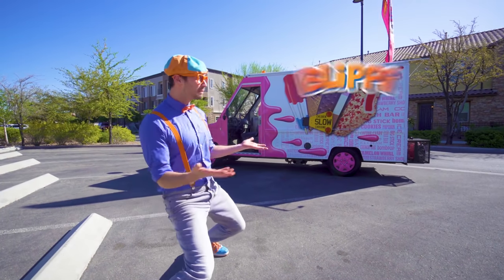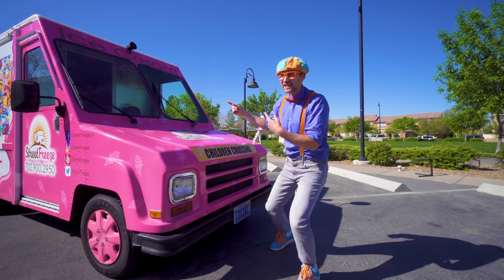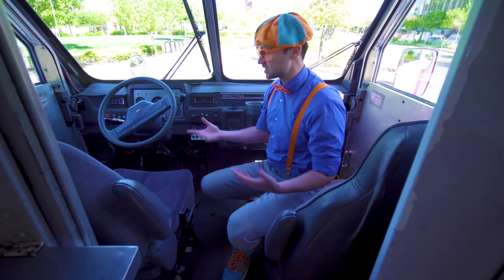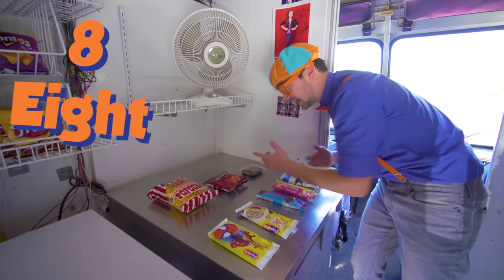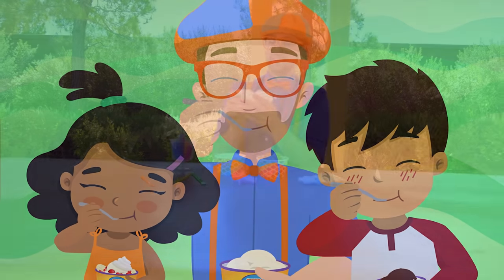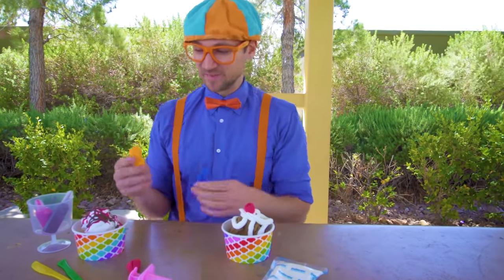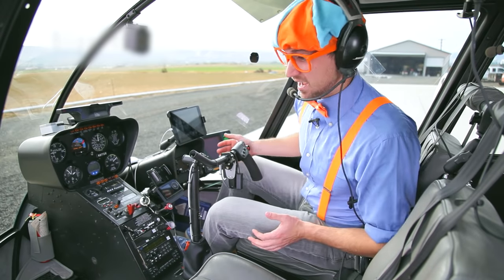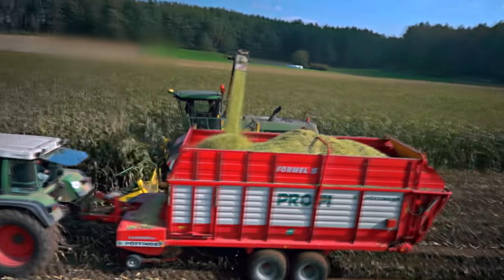Blippi Explores an Ice Cream Truck | Learn about Vehicles for Kids | Educational Videos for Toddlers